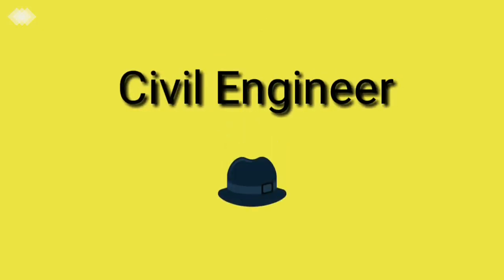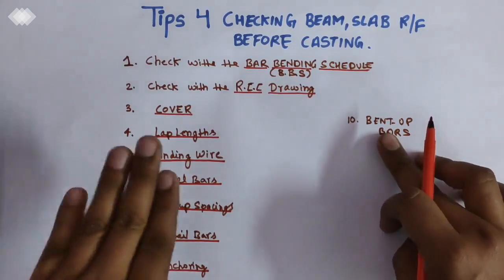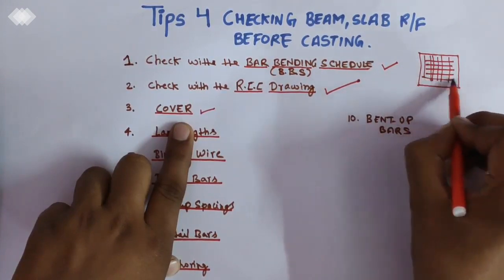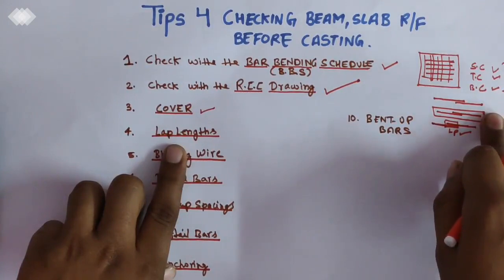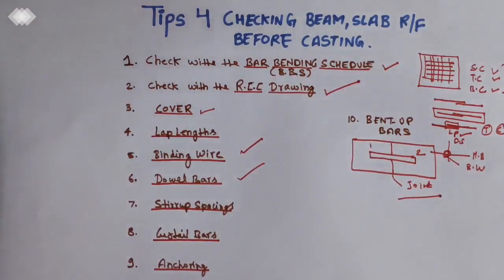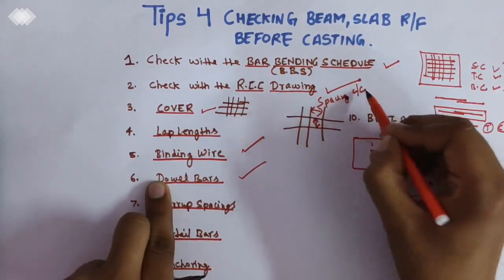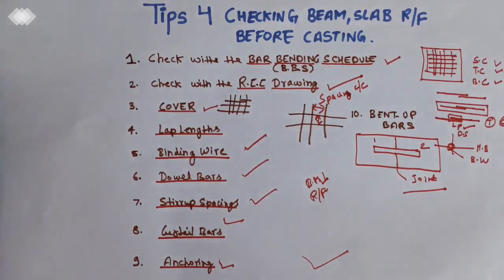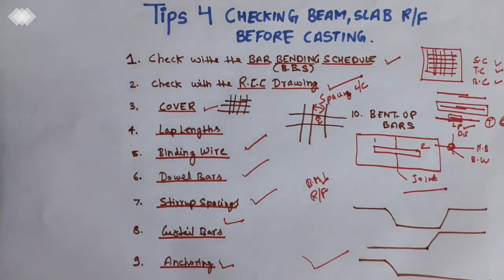Tips(General) for Checking of RCC BEAMS & SLABS Reinforcement Before Casting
Tips(General) for Checking of  RCC BEAMS & SLABS Before Casting